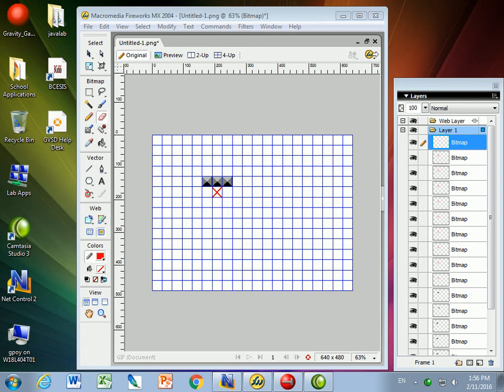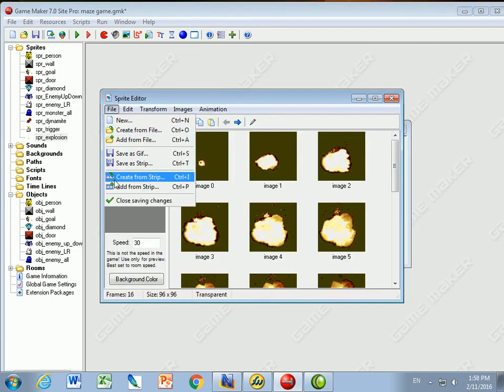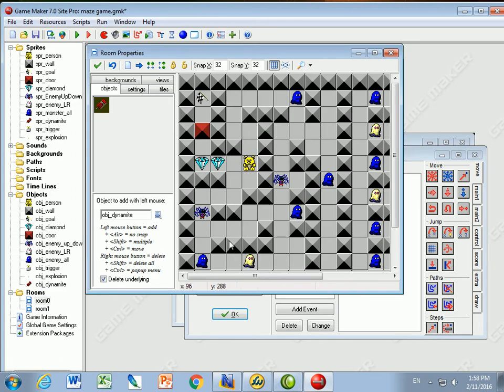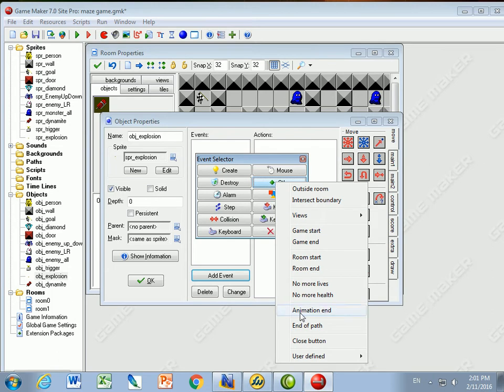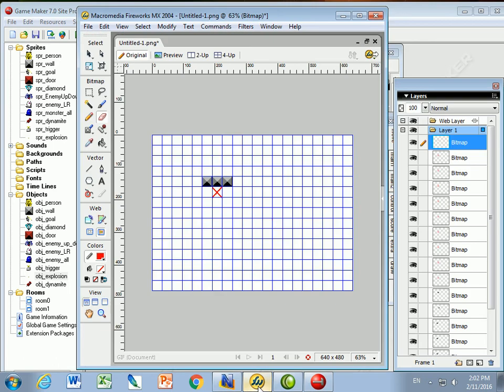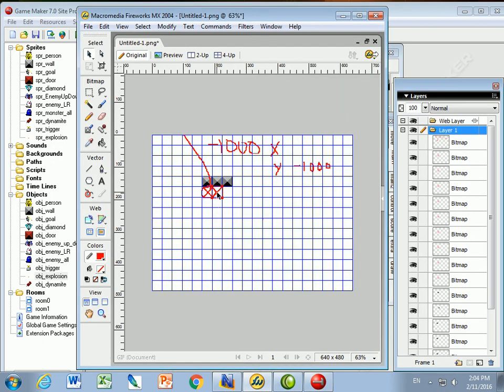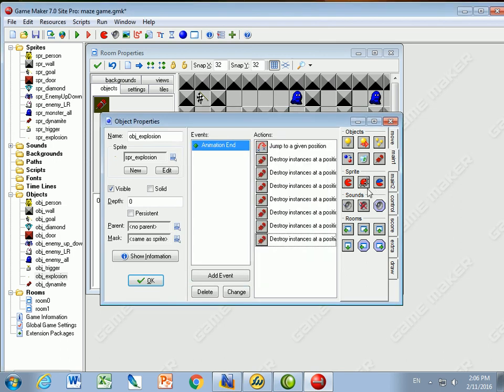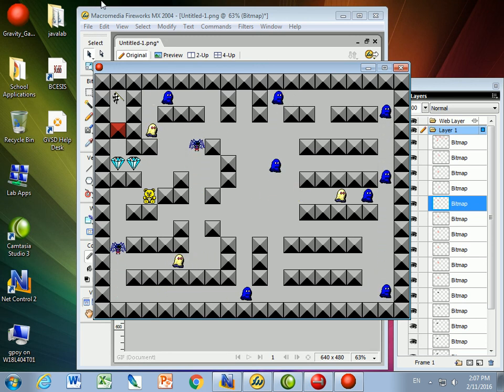MazeGame05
Gamemaker we will make explosions that will destroy objects on the screen.